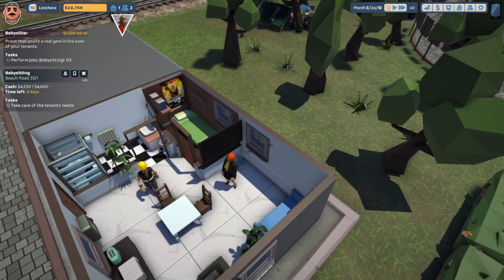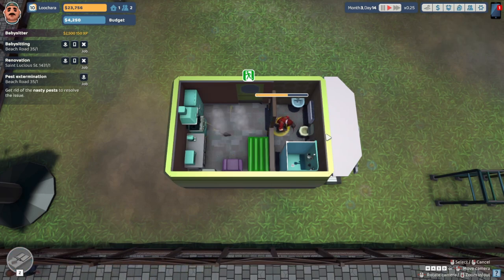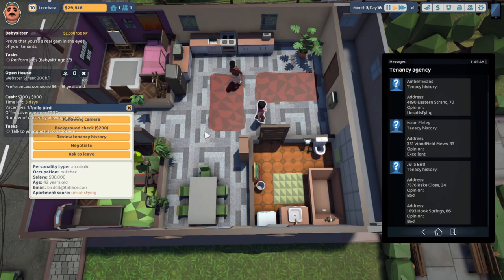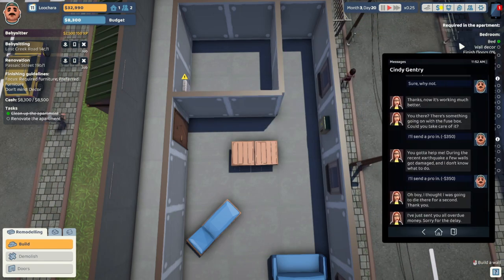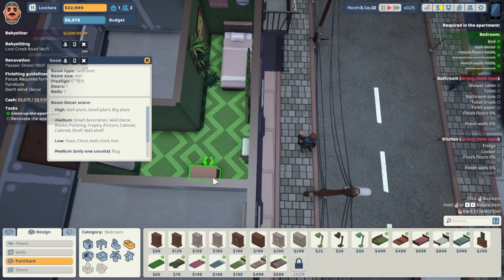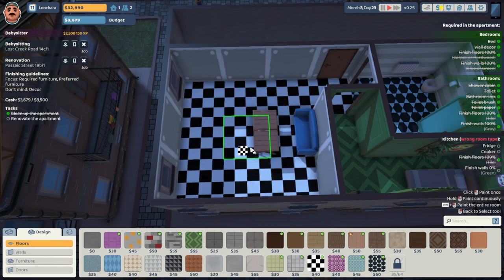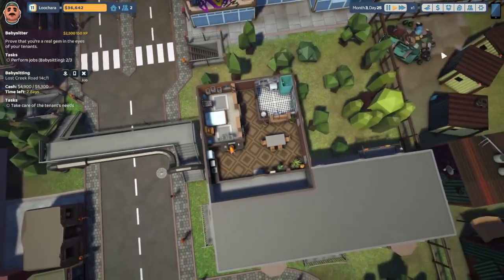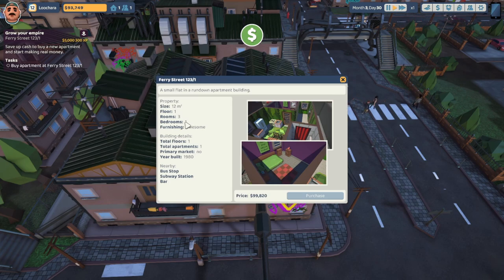Let's Play The Tenants Ep 5 - I Have A Rat Problem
In this episode I take on some more odd jobs, including dealing with a rodent problem!

Become a landlord and deal with problematic tenants as you build your rental property empire. Decide how to react to annoyed neighbors or police interventions. Will you rent your apartment to a college couple or an older lady with four cats?
The Tenants let’s play
The Tenants gameplay
The Tenants playthrough